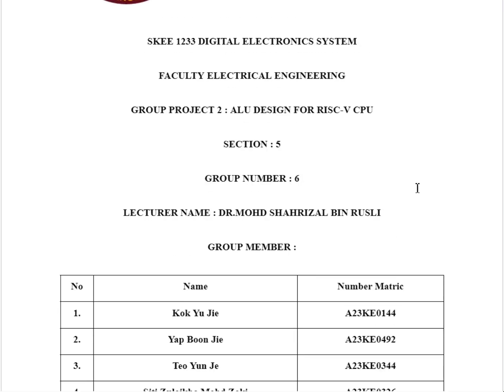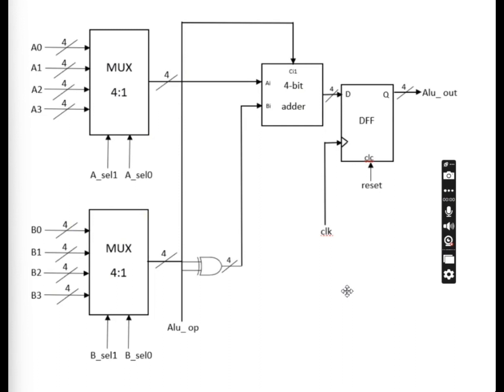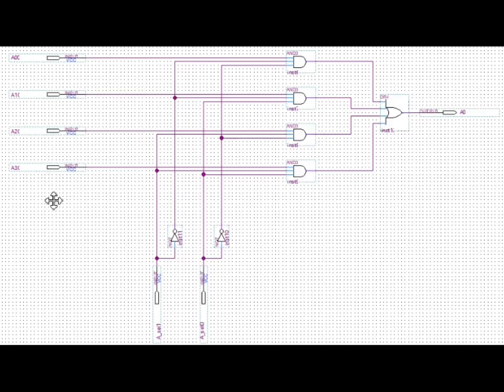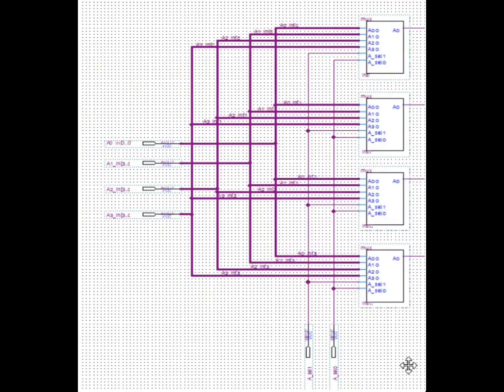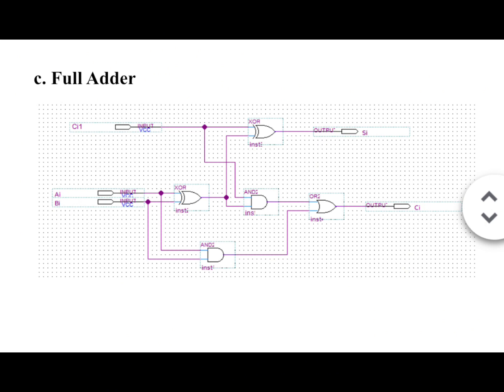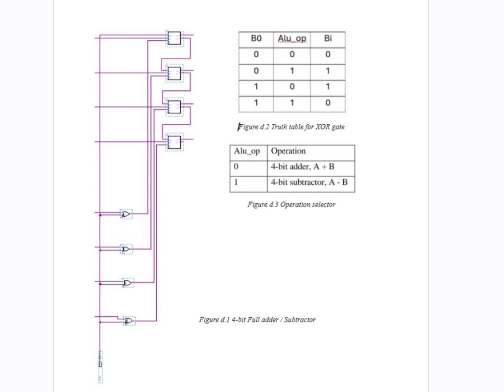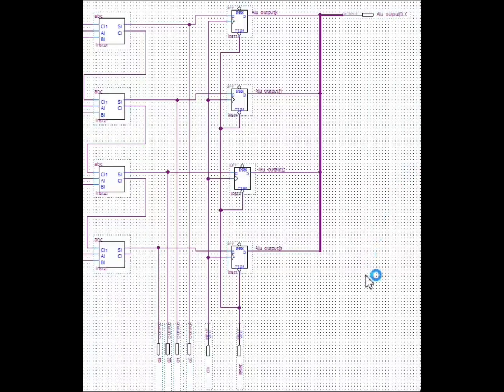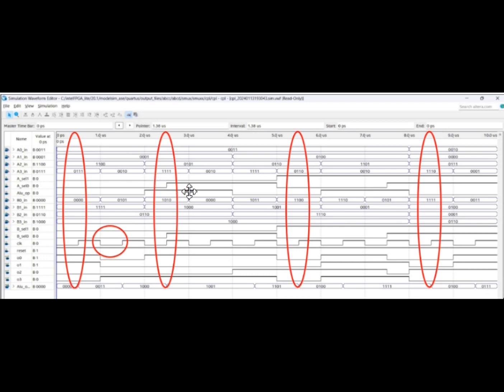GROUP PROJECT 2 : ALU DESIGN FOR RISC-V CPU (GROUP 6 SECTION 5)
SECTION : 5

LECTURER NAME : DR.MOHD SHAHRIZAL BIN RUSLI

GROUP MEMBER :
1. Kok Yu Jie
A23KE0144
2. Yap Boon Jie
A23KE0492
3. Teo Yun Je
A23KE0344
4. Siti Zulaikha Mohd Zaki
A23KE0326